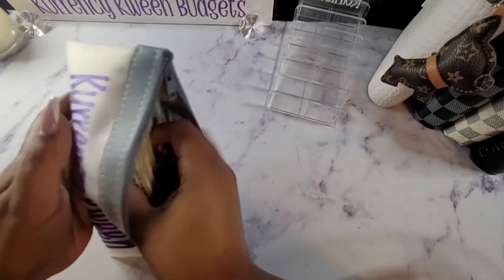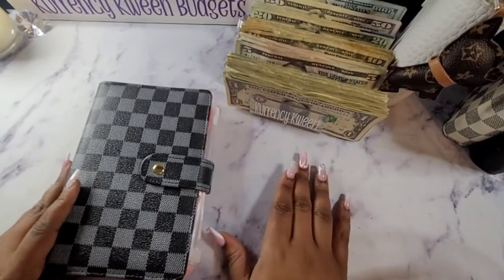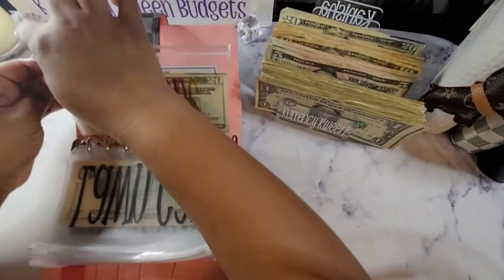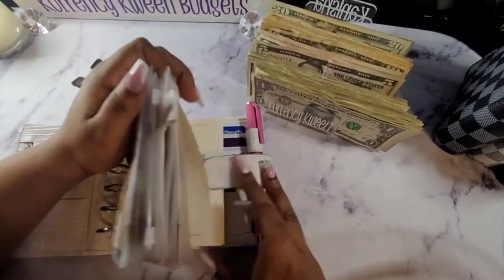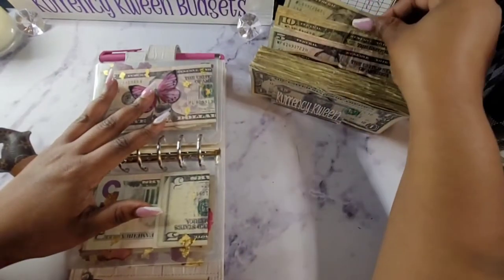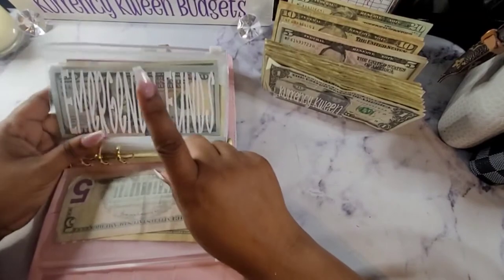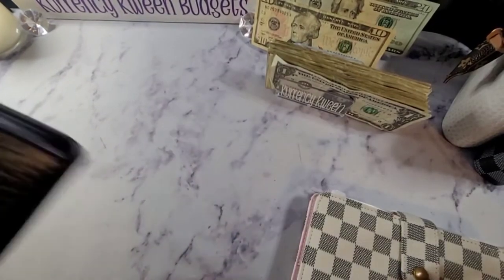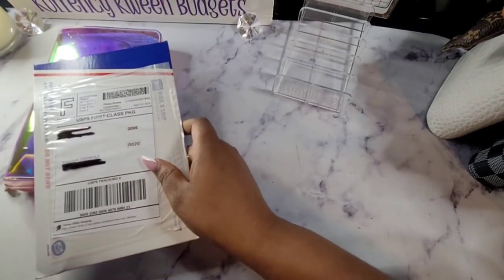August Pay #1 | Happy Mail | Chatty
Heeeyyyy Kweens. I'm so excited!! Thank you so much for stopping by!

⏰Time stamp⏰
00:00 Introduction
02:12 Let's count
04:51 Bills Binder
10:23 Variable Expenses
15:24 Sinking Funds
22:36 Happy mail

Mentions in this video:
 @Hands & Bands

My New Etsy Store

July Mini Savings Tracker

Money Bag

Month Ahead Tracker

Gradient Magnetic Paper Clip 5-pack
OLIBLOCK

Code: KurrencyKweenBudgeting